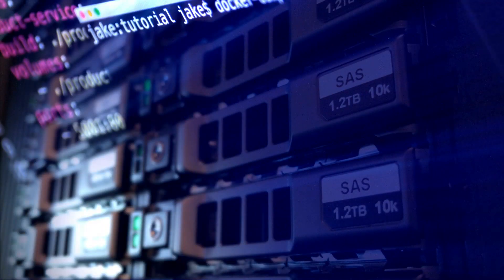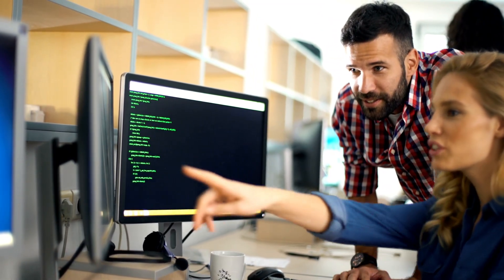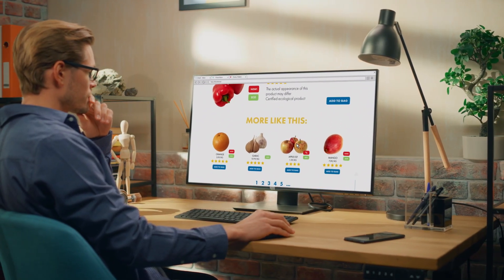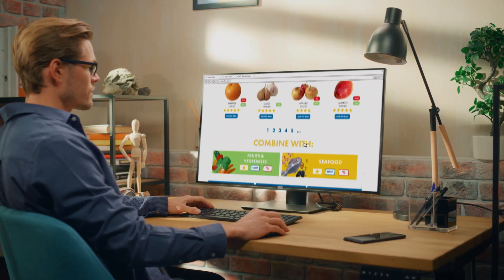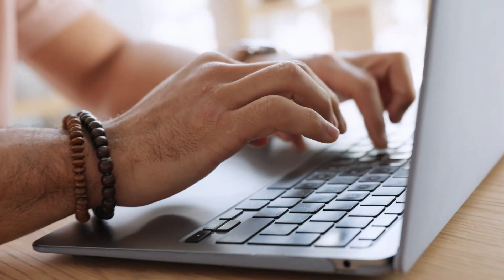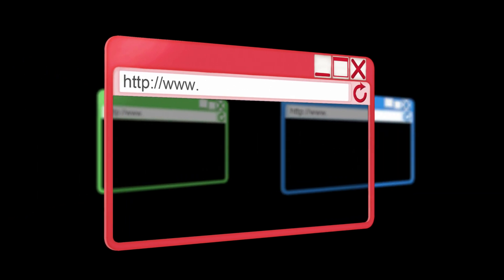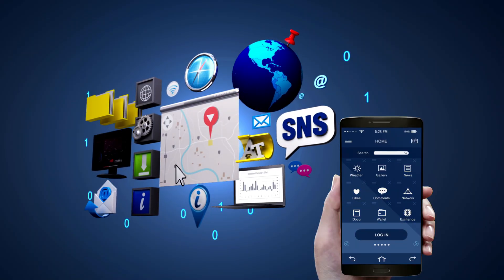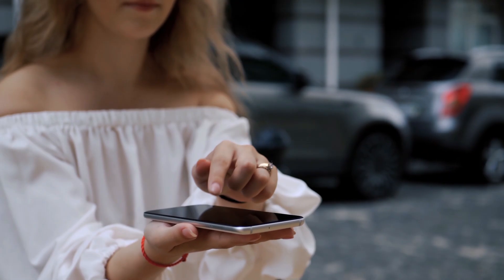Top 5 Automation Testing Tools high Demand in IT | byluckysir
In this video, we discuss the Top 5 Automation Testing Tools you must learn in 2025 to boost your software testing career.
Whether you’re a manual tester, automation beginner, or QA professional, these tools — Selenium, Cypress, Playwright, Appium, and Postman — will keep your skills future-proof.

 What you’ll learn in this video:
 Why Selenium is still relevant in 2025
 Cypress vs Playwright — Which one is better?
 Mobile testing with Appium
 API testing using Postman
 Real-time tools used by MNCs

 Watch till the end for career tips and tool comparison.